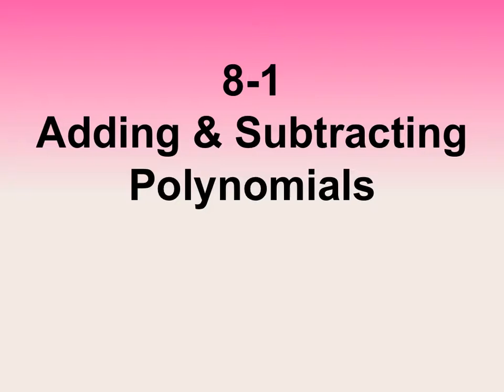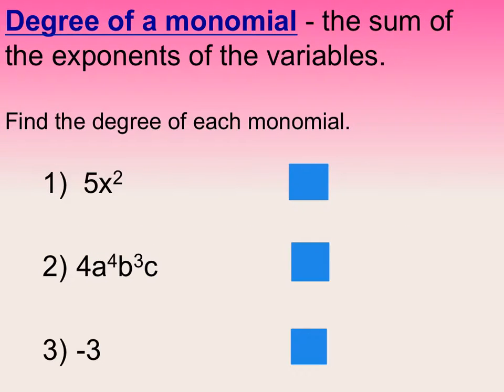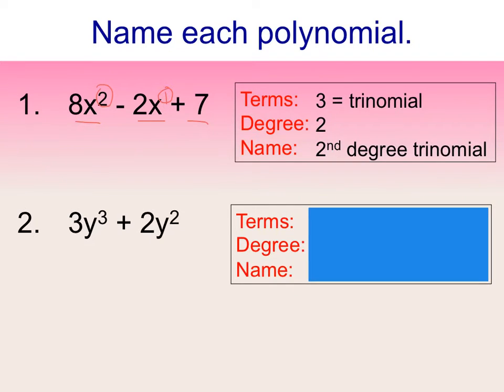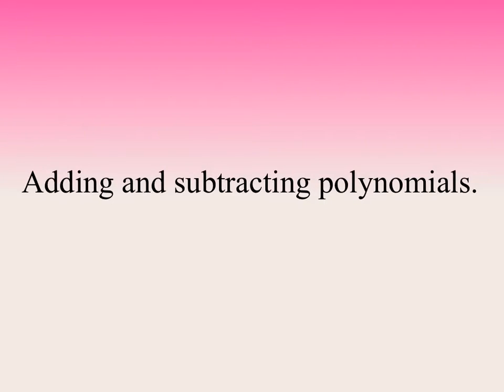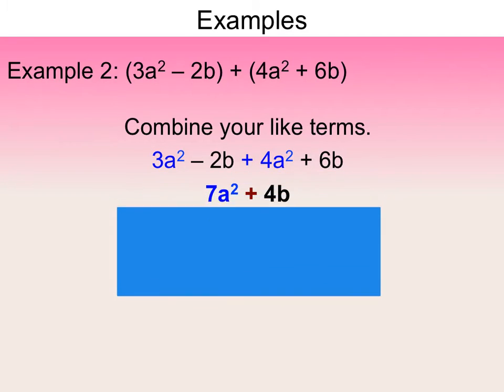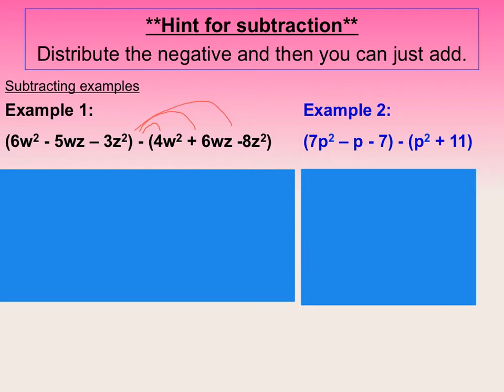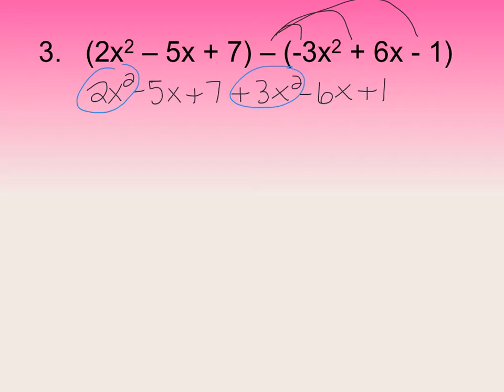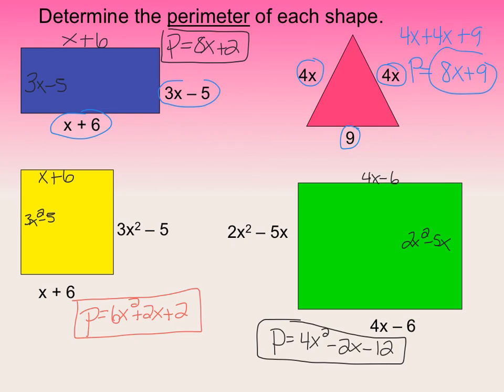8-1 Add & Sub Polynomials